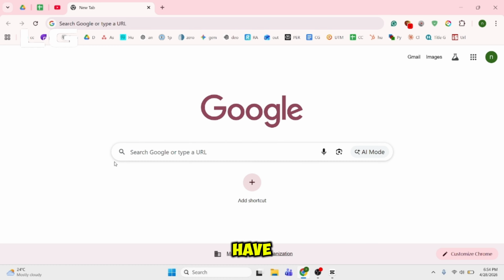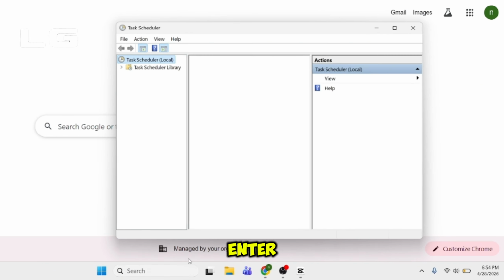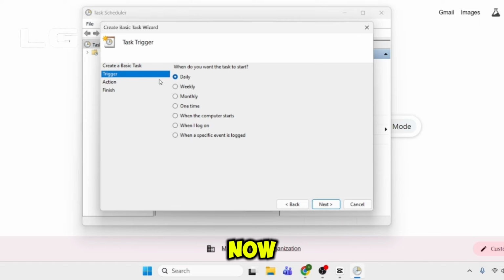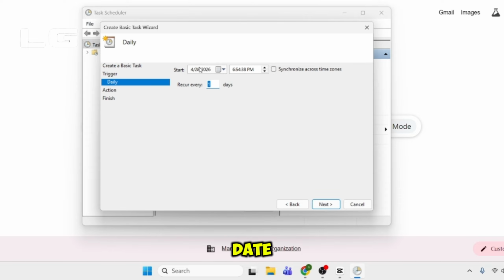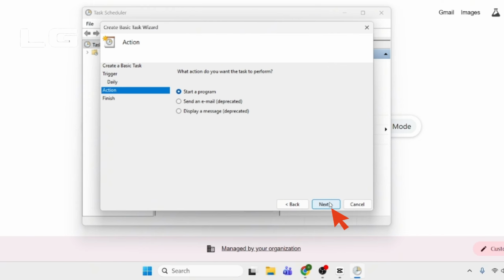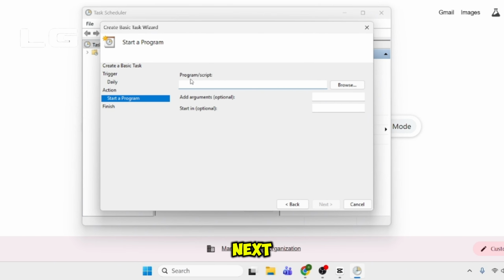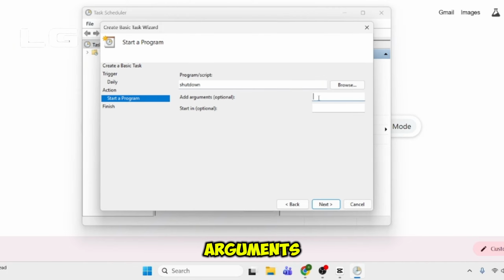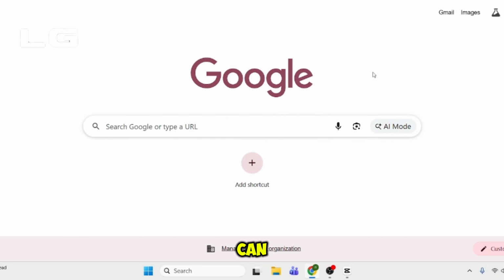How to Auto Shutdown Windows 11 PC or Laptop (2026)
Want to auto shutdown your Windows 11 PC or laptop? This tutorial explains how to schedule shutdown timers, automate power-off, and manage system tasks. Learn how to use built-in commands and settings for automatic shutdown.

00:00 – Introduction
00:05 – How to Auto Shutdown Windows (Step-by-Step)